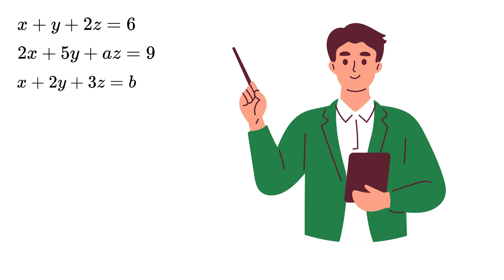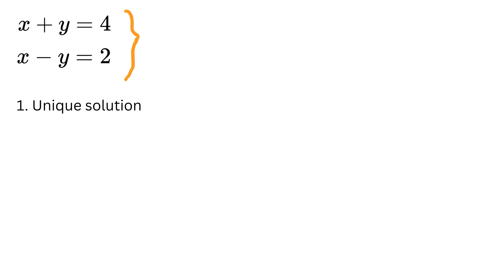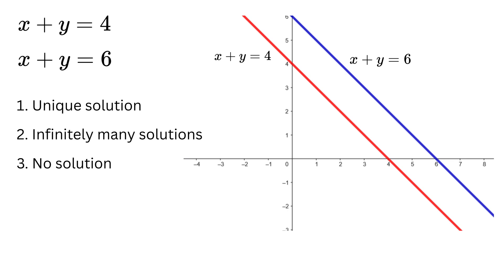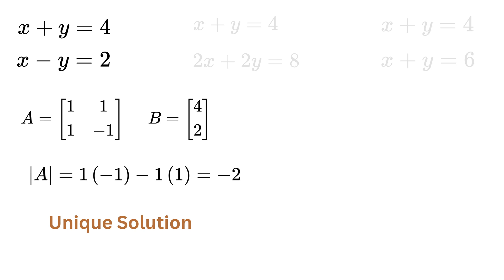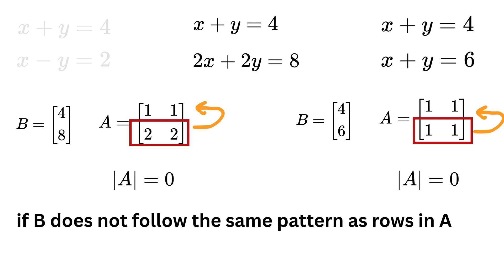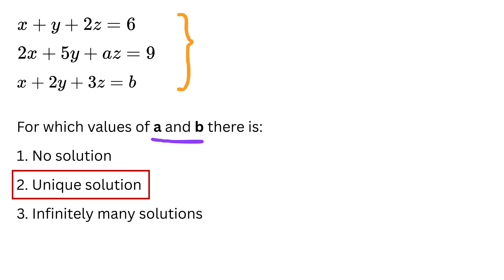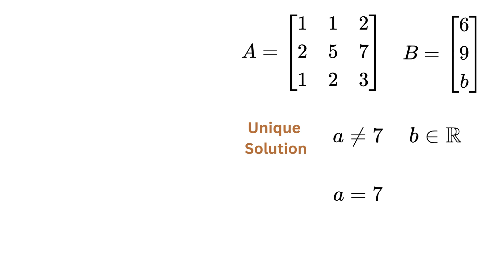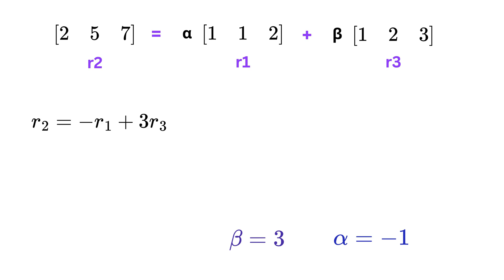Very SIMPLE Trick to Test For Consistency And Inconsistency Of Matrix For System Of Linear Equations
Determinant, Inverse, Minor, Cofactor of any 2x2 or 3x3 Matrix

Test For Consistency And Inconsistency Of Matrix For System Of Linear Equations | Matrix Multiplication | Matrices | Linear Algebra | Vector Transformation | Eigenvalues | Eigenvectors | Determinant and Inverse | Transformation Matrix | BASIC Math Calculus – AREA of a Triangle - Understand Simple Calculus with just Basic Math! Calculus | Integration | Double Integral | Derivative | You should learn this trick | Find Square root of a Number | Math Olympiad | Harvard University Entrance Exam | Hard Geometry Exam Question | Only 1% of Students Got this Math Question Correct | Math Tricks